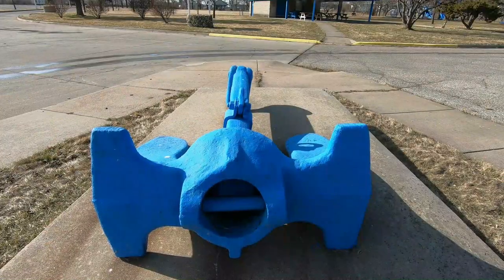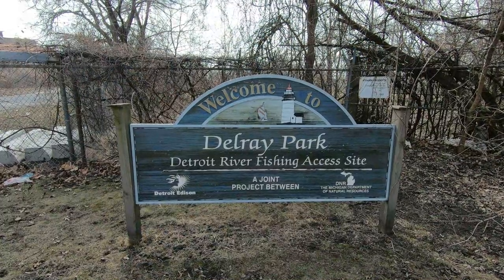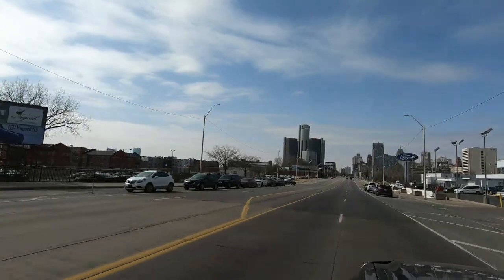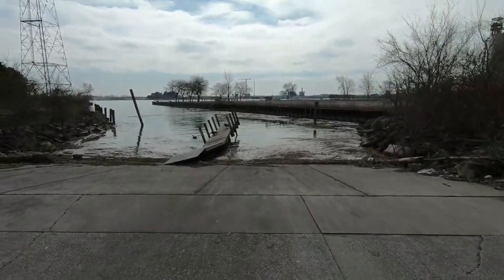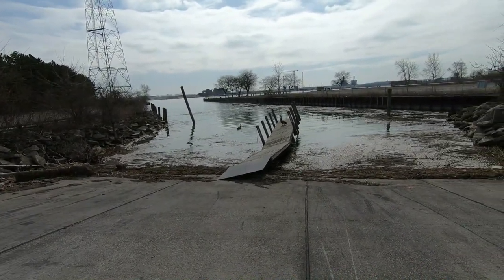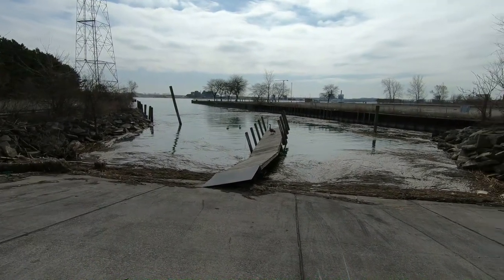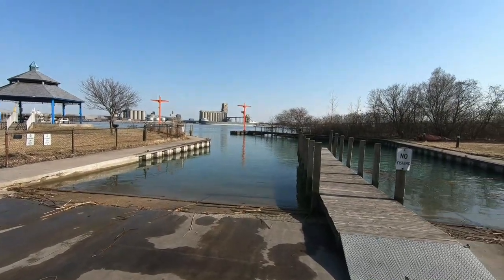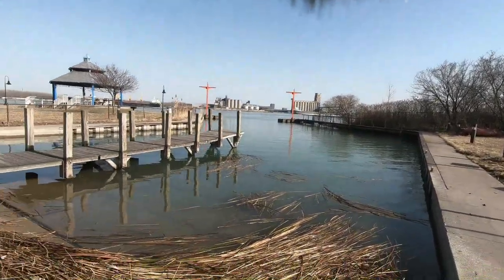Detroit River RAMP TOUR & Walleye Report # 3, for the week of March 15th, 2021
In this video, we will take you on a tour of the most popular public ramps on the Detroit River.  We will inform you which ramps are currently open and which ramps are best to use in the Spring.
We will also share the latest River information, including water temp, water clarity, etc.  The Walleye fishing is just beginning to get good in the Detroit River, and by April 1st, I believe that is will be VERY good!

Yolotek Powerstick 53:  "Always Be Recording!"